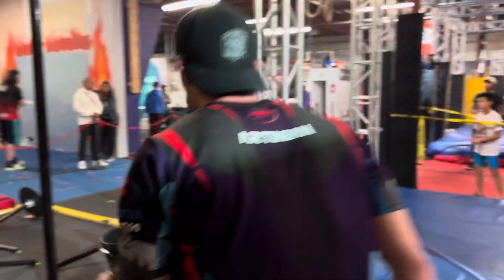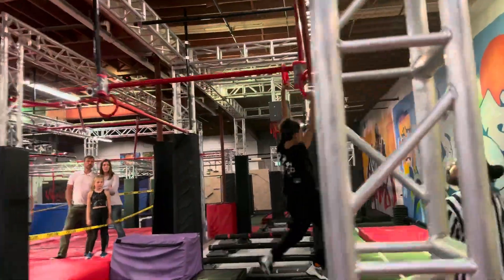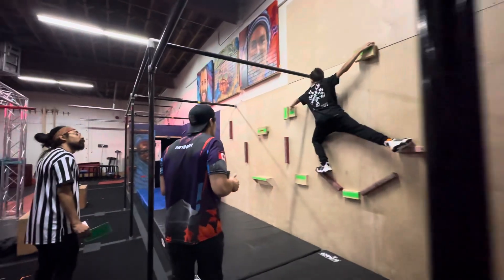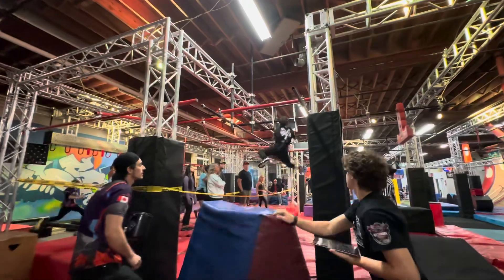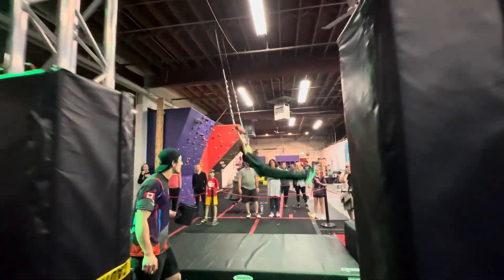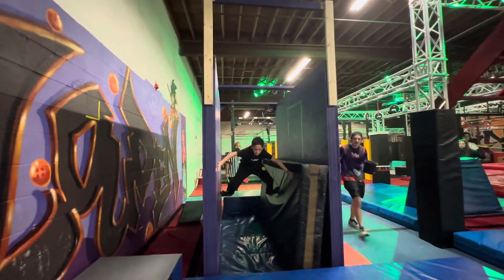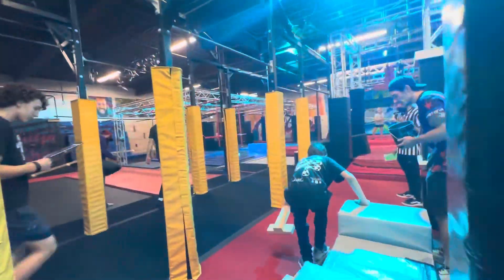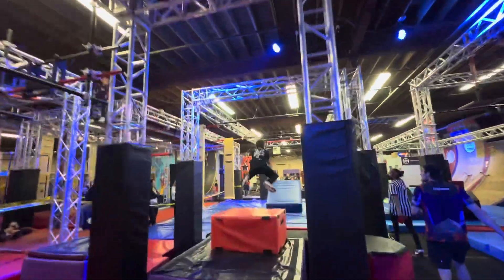FITSET NINJA CNL GOLD CUP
Took first place so proud. Extremely difficult obstacle had the best time.